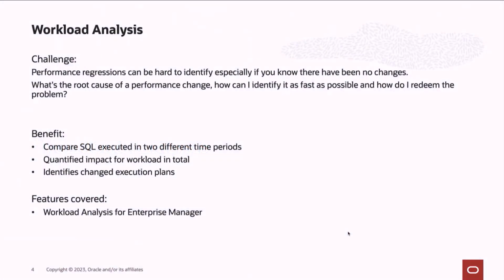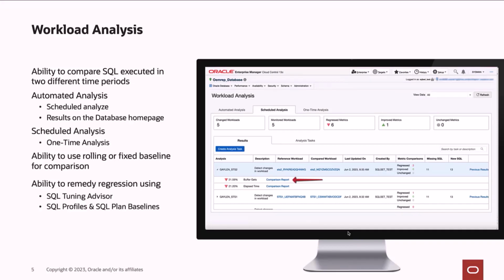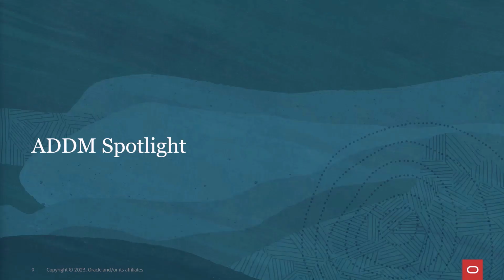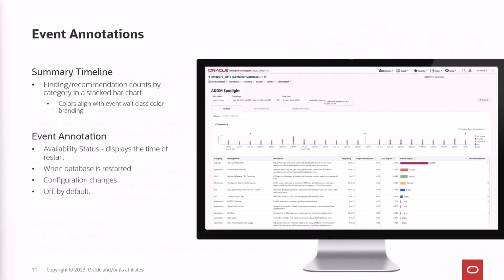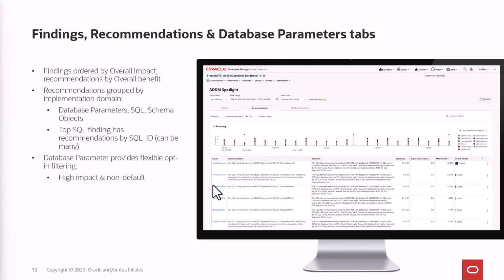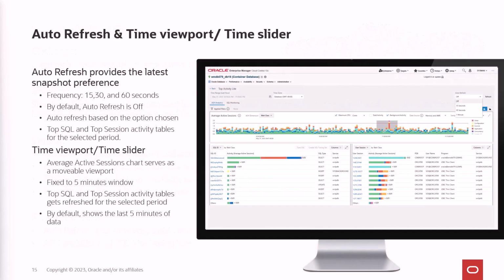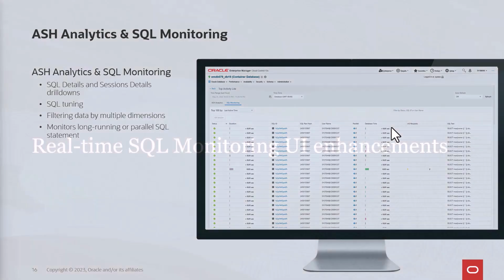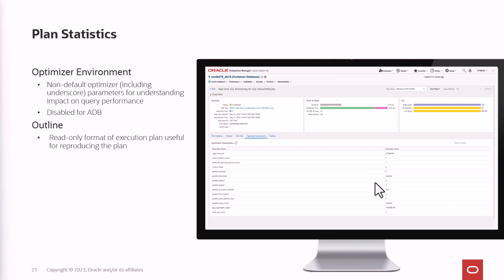Become a Super DBA with New Database Performance Tuning Features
Enterprise Manager continuous evolution will help you become a super DBA with solutions to improve database performance:
Workload Analysis pinpoints SQL statements that regressed and changed execution plans.
ADDM Spotlight consolidates ADDM data from multiple snapshots giving you more confidence in implementing changes.
A new SQL monitoring graphical execution plan will help to diagnose bottlenecks and highlight the most expensive operations.
Top Activity Lite addresses NOC-like use cases.